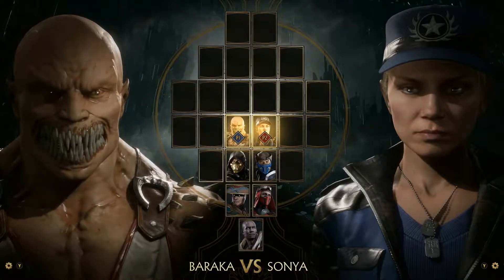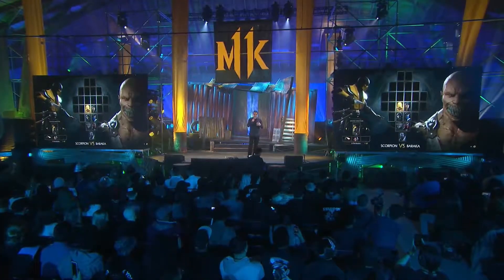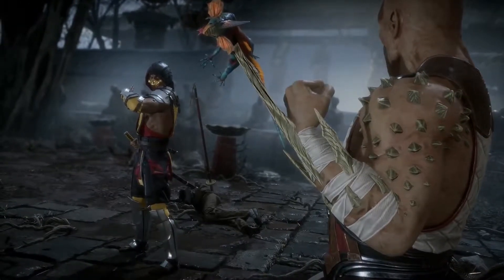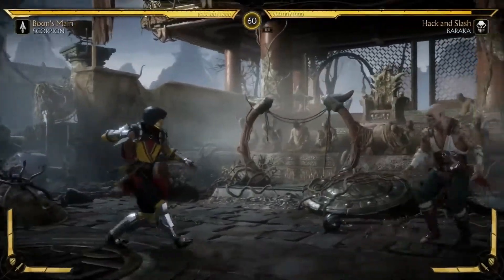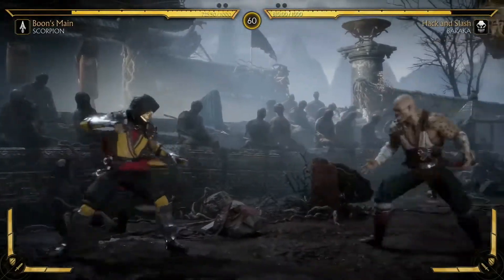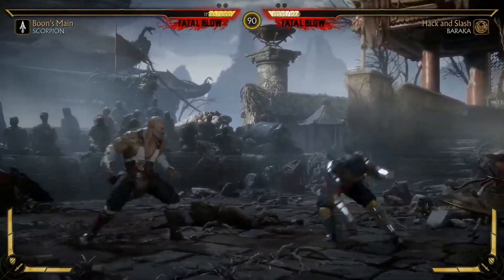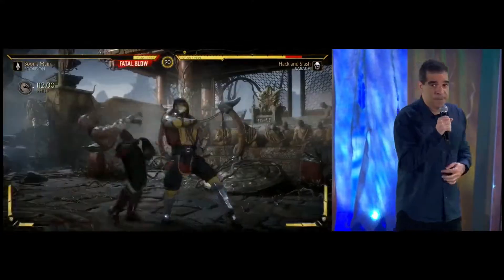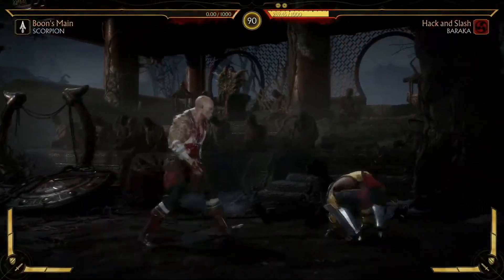Mortal Kombat 11 Baraka vs Scorpion Gameplay